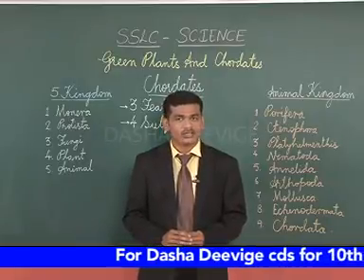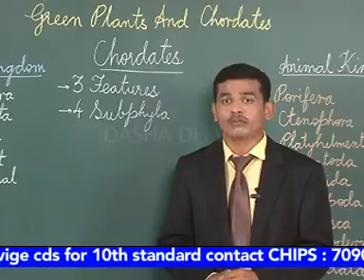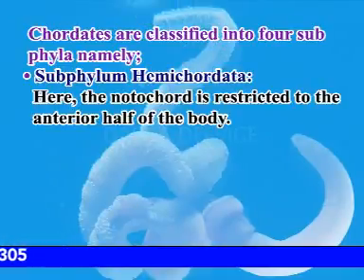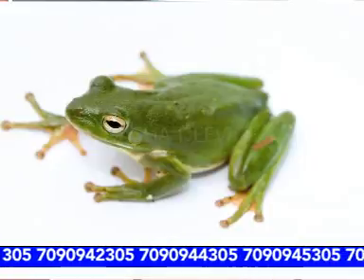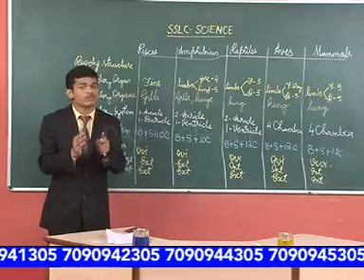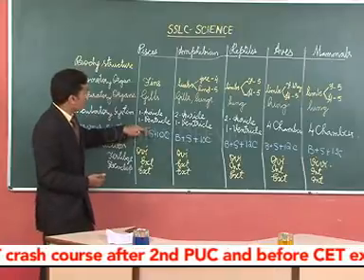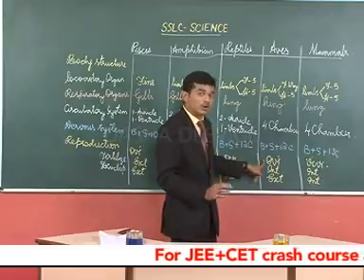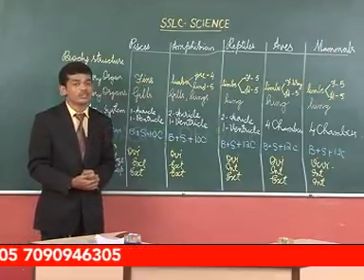Chodates for 10th std, A Lecture by Bindusar Hosamani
This video helps the student  to understand and remember the concepts easily.